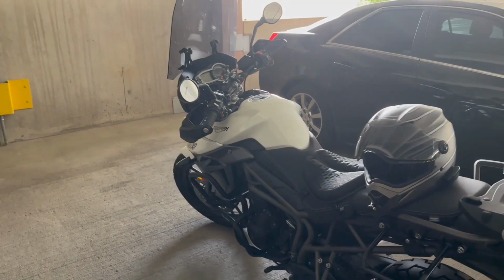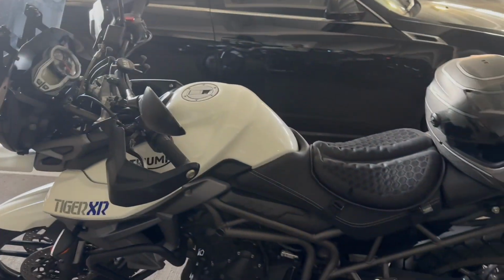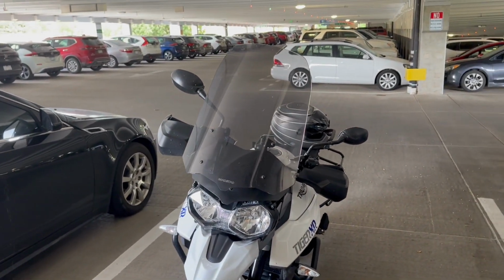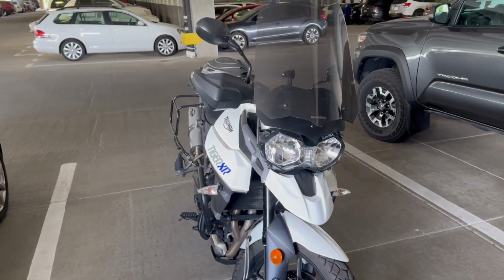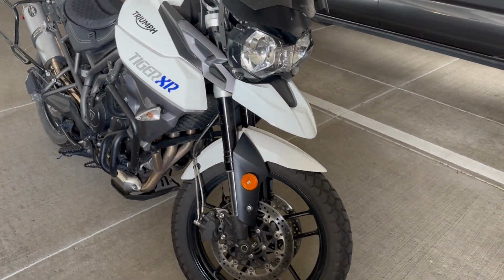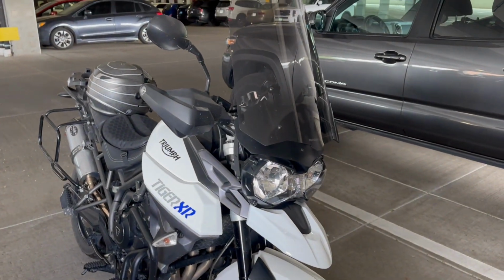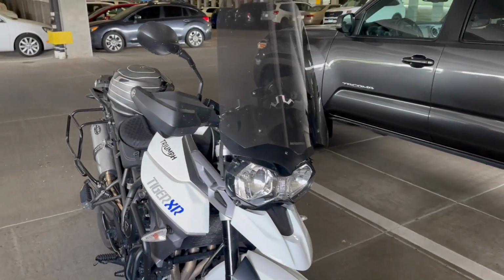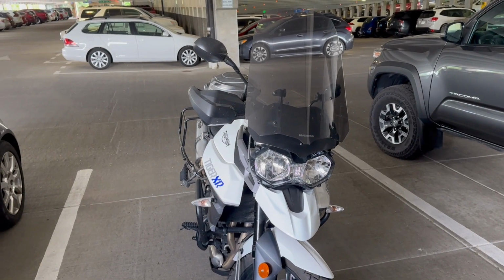Madstad Adjustable Windscreen - Triumph Tiger - Motorcycle Mods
This is a review of the Madstad Adjustable Windscreen for a 2016 Triumph Tiger 800 XR, one of the more affordable motorcycle upgrades for long-distance touring comfort. For my bike I used a 22" medium gray tint screen.